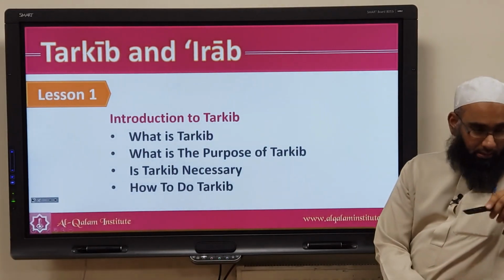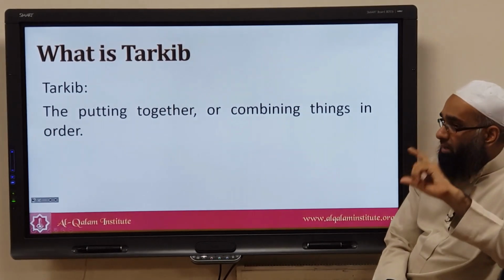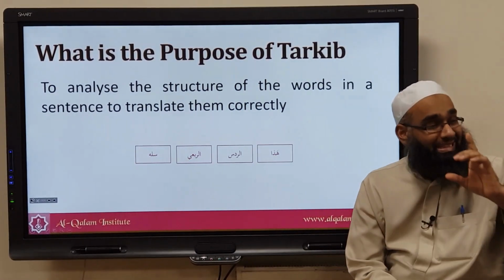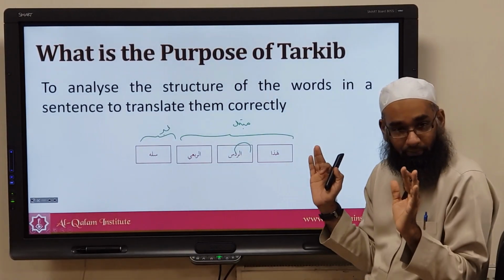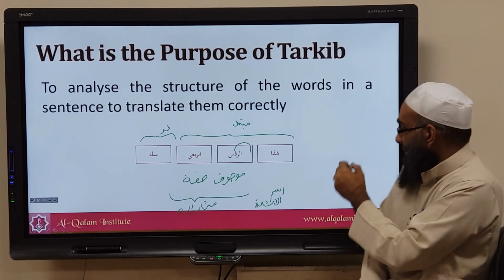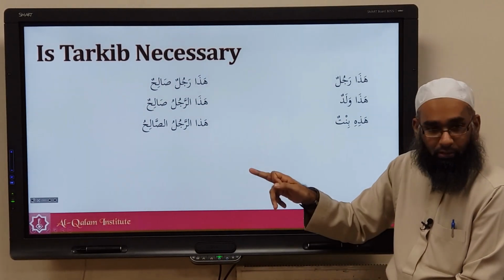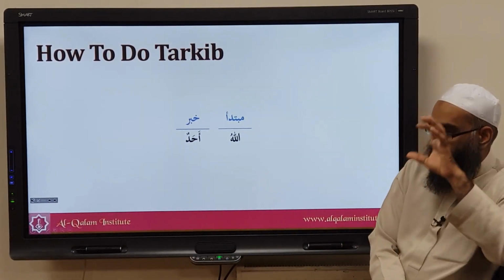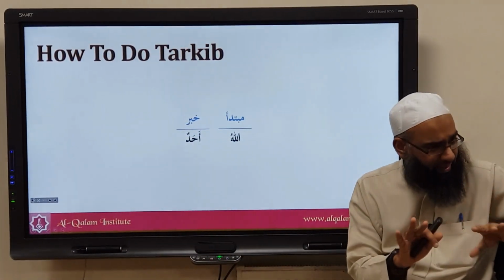Tarkib and Irab 1: Introduction To Tarkib